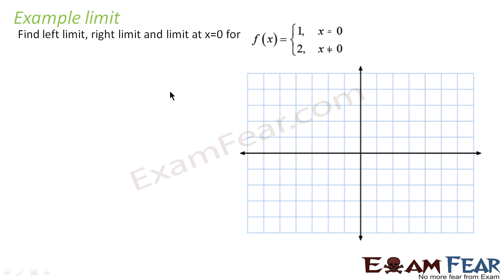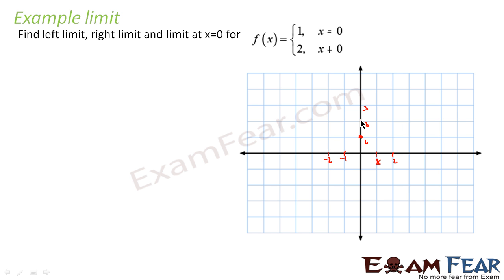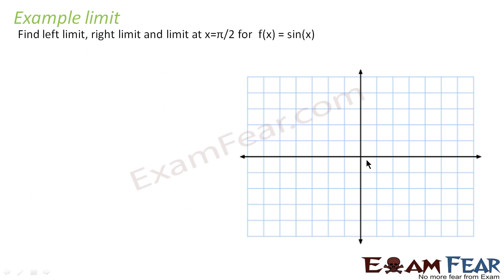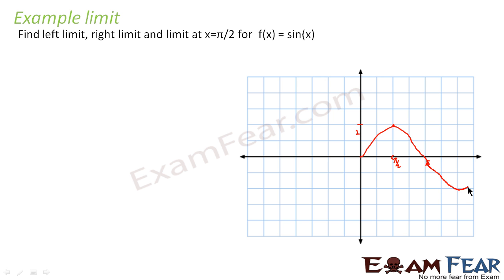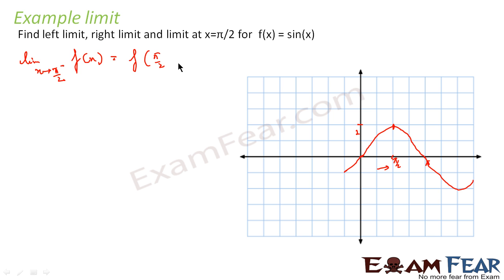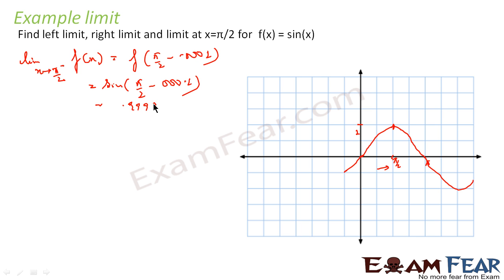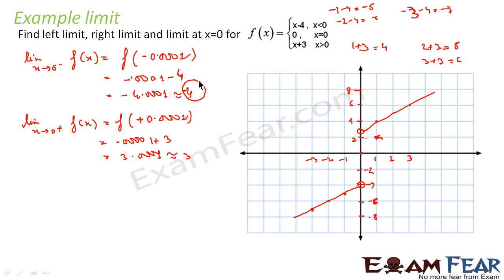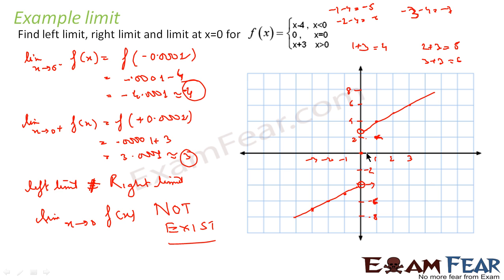Maths Limits and Derivatives part 5 (Examples Limits) CBSE class 11 Mathematics XI